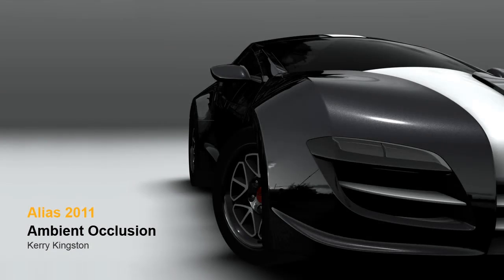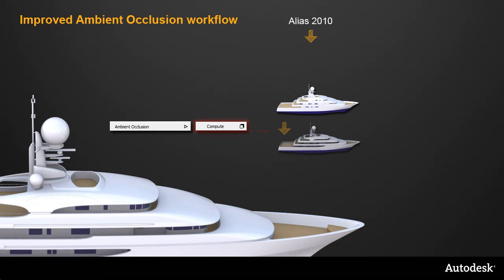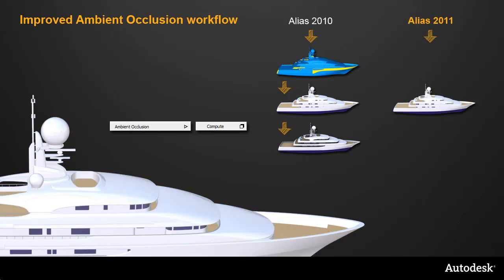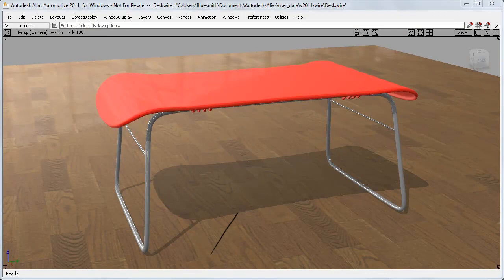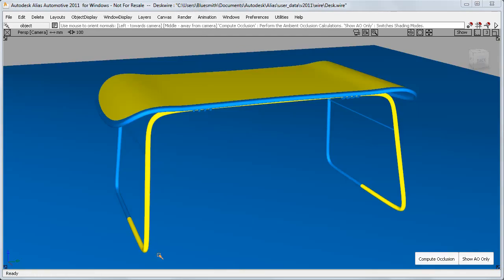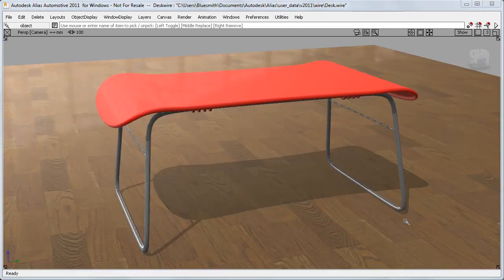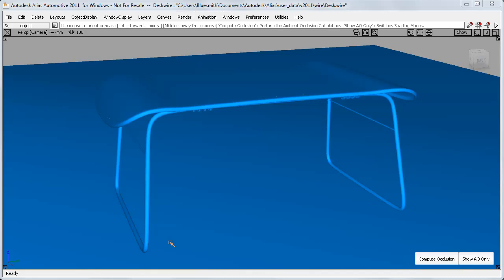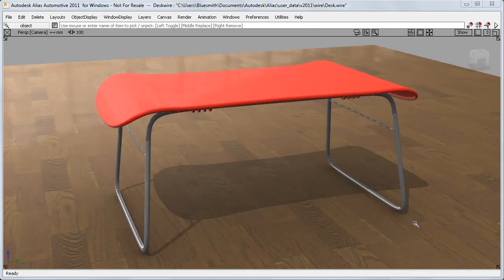Autodesk Alias 2011 Essentials - Ambient Occlusion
In Autodesk Alias 2011, users will now be prompted to orient all surfaces to face the same way before starting a calculation. Because setting up the occlusion is a very time-consuming calculation, this new feature will help to alleviate the extra work that resulted in past releases when users forgot to set the normal direction before starting their ambient occlusion calculations.